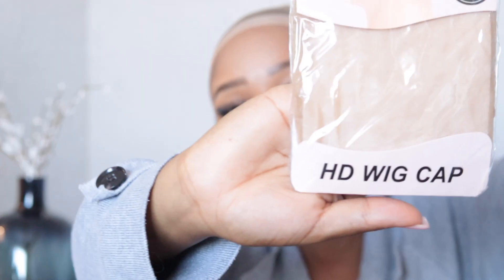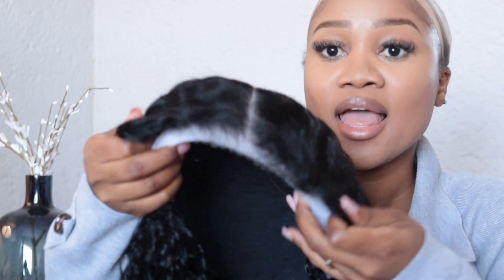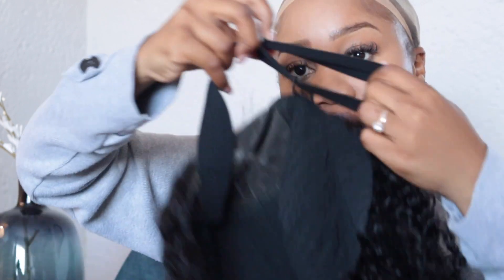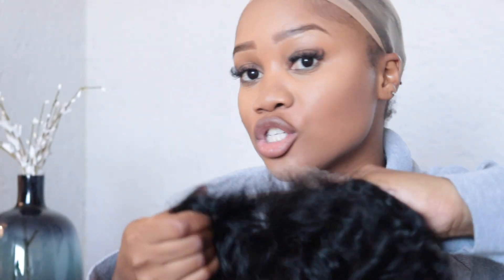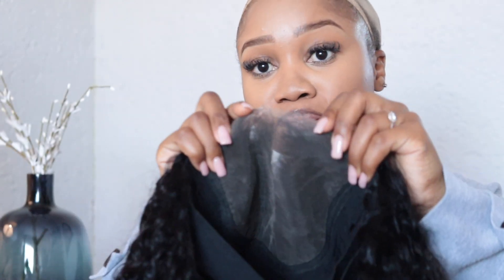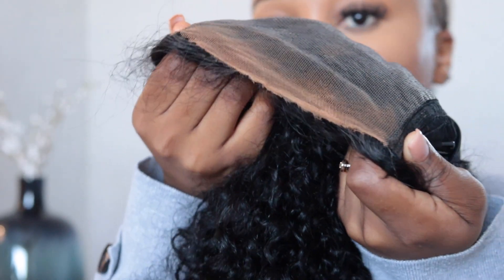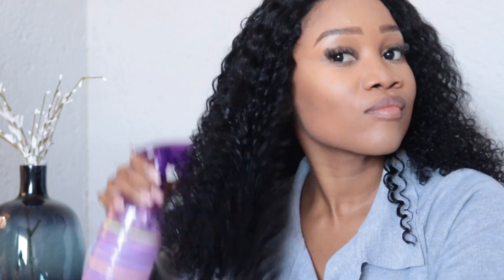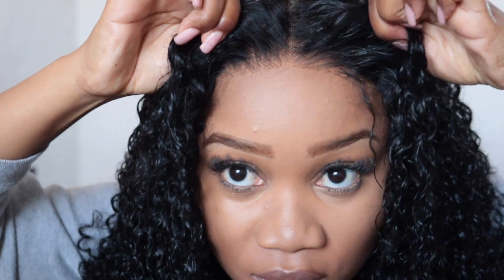IN LOVE WITH THIS WET LOOK | 100% GLUELESS WEAR AND GO PRE CUT CURLY WIG INSTALL | WESTKISS HAIR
Hair details:Glueless Wear And Go Wigs - Short Curly Glueless HD Wigs Human Hair,5*5 lace frontal wig,250% density 18 inches